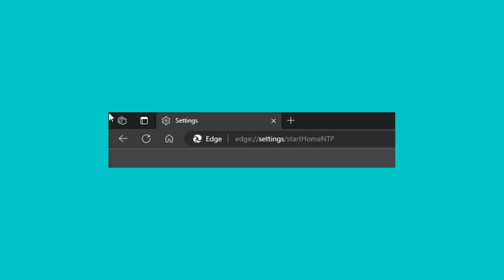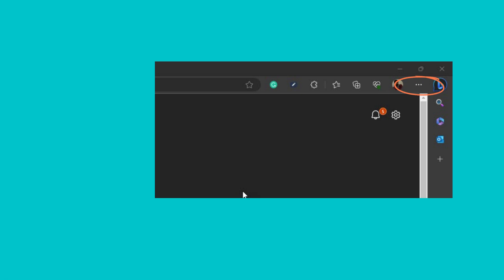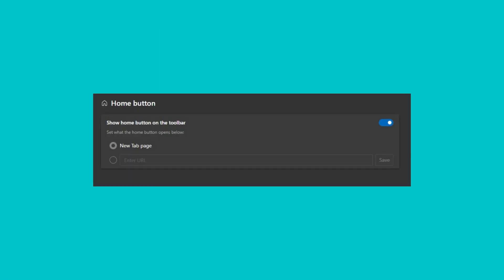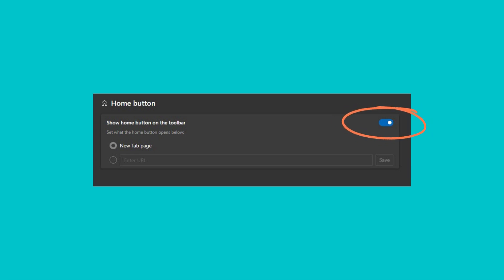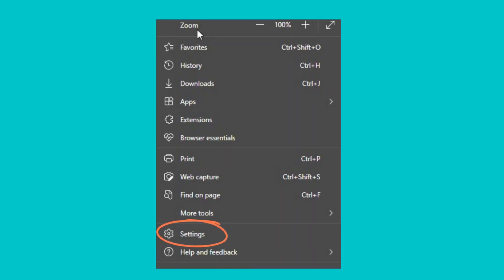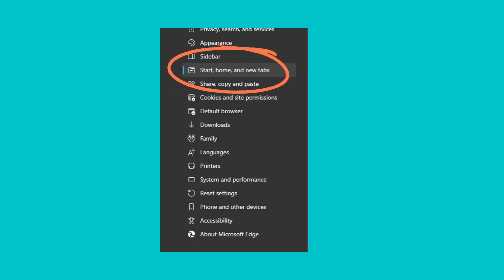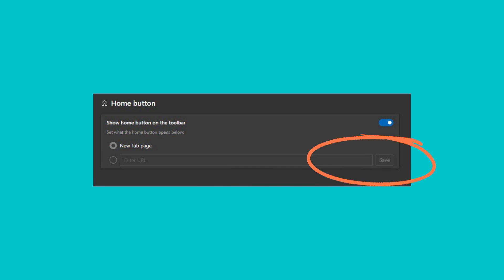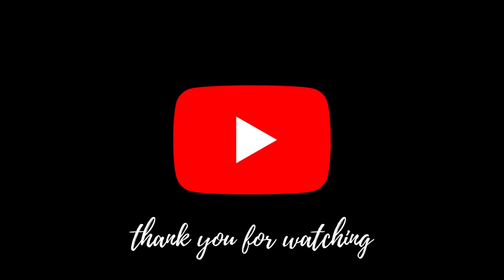How To Set Homepage In Microsoft Edge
Want to customize your Edge startup experience? This tutorial shows you how to set your homepage in Microsoft Edge. We'll walk you through the simple steps to choose which page or pages load when you open Edge, giving you quick access to your favorite websites or a blank page.

This video covers the different options for setting your homepage, including choosing a specific website, a new tab page, or a custom page. We'll demonstrate how to navigate to Edge's settings menu and configure your homepage preferences.

Learn how to personalize your Edge browser and start your browsing sessions exactly where you want. This quick and easy guide is perfect for anyone who wants to streamline their Edge experience. Watch now and set your perfect homepage!